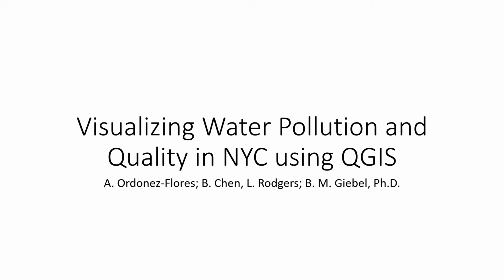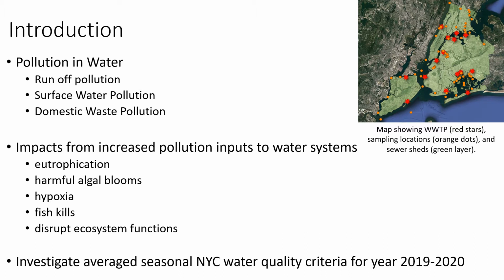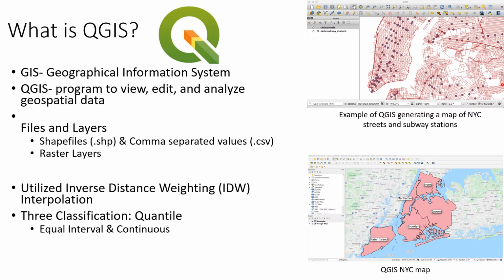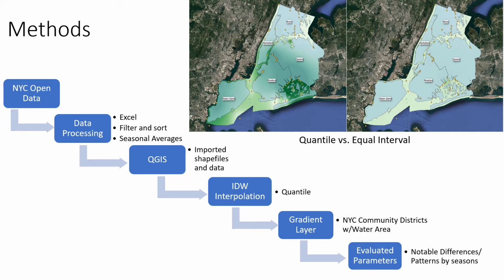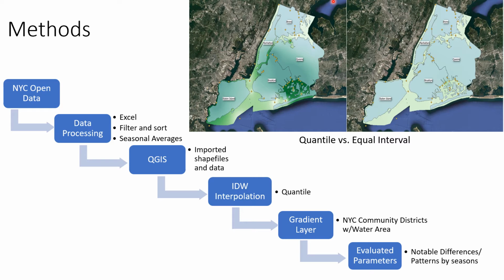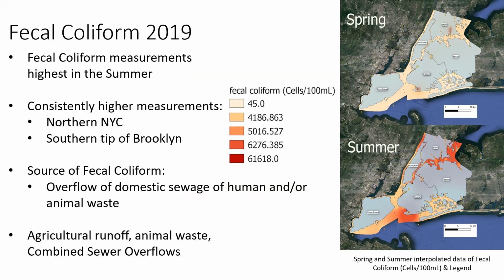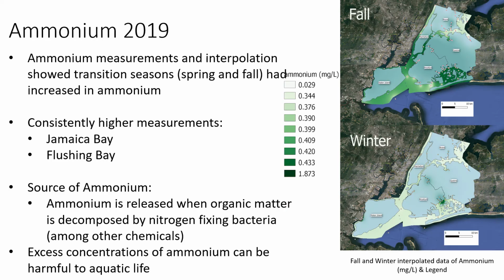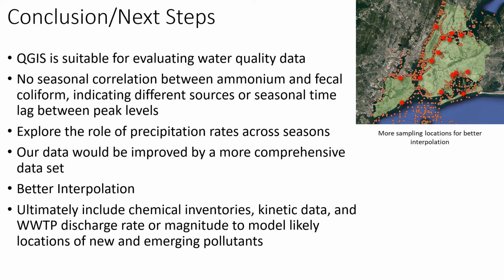D2 Angel OrdonezFlores CSURP2020 Enviro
Room D - 2020 CUNY Summer Undergraduate Research Program (CSURP) - Poster Session - Angel Ordonez Flores